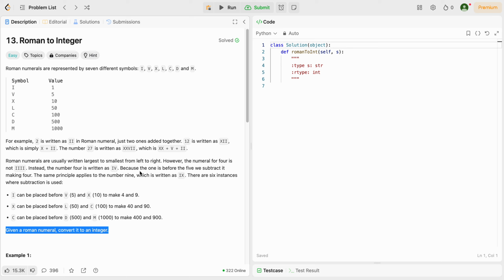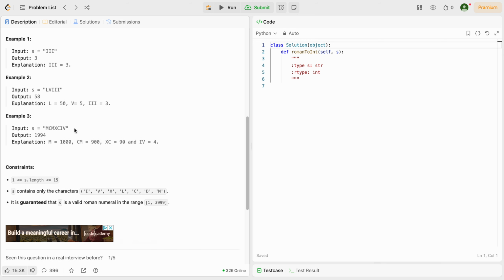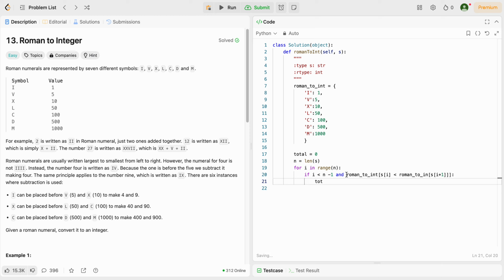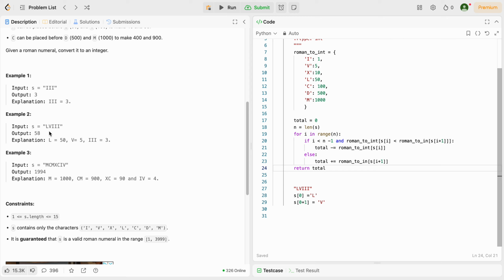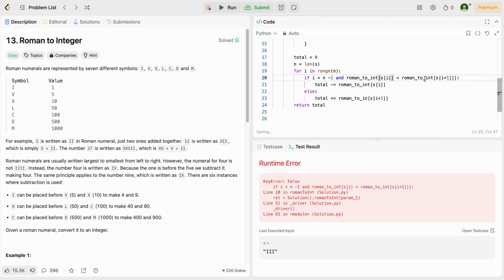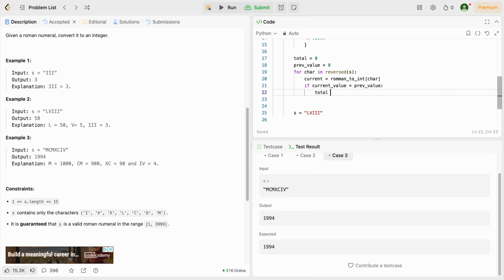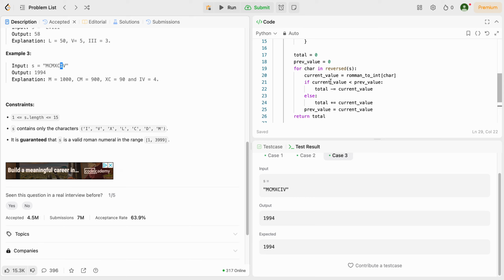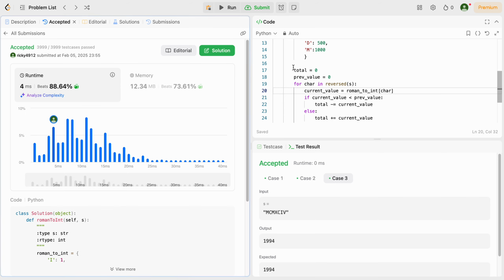How to Convert Roman Numerals to Numbers (Leetcode) - Python Code & Explanation!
🚀 Roman to Integer - Brute Force & Optimized Solution in Python 🚀

Are you preparing for coding interviews? In this video, I will walk you through the Roman to Integer problem, a common question in technical interviews.

We’ll cover:
✅ How Roman numerals work (Symbols & Subtractive Notation)
✅ Brute Force Approach (Step-by-step explanation)
✅ Optimized Approach (Efficient single-pass solution)
✅ Live Coding (Line-by-line explanation)

📌 Problem Statement:
Given a Roman numeral, convert it to an integer. The input is a valid Roman numeral between 1 and 3999.

⏩ 00:00 - Introduction
⏩ 00:48- Understanding Roman Numerals
⏩ 01:55 - Subtractive Notation Explained
⏩ 02:58 - Problem Statement & Constraints
⏩ 04:42 - Brute Force Approach (Code & Explanation)
⏩ 10:08 - Brute Force Approach (Code Explanation)
⏩ 12:25 - Brute Force Approach (Debugging code)
⏩ 14:48 - Brute Force Approach (Run time)
⏩ 15:15 - Optimized Approach (Code & Explanation)
⏩ 22:19 - Optimized Approach (Run time)
⏩ 22:45 - Time & Space Complexity Analysis
⏩ 23:01 - Optimized Approach (Debugging code)
⏩ 23:15 - Optimized Approach (Result)
⏩ 23:30 - Summary